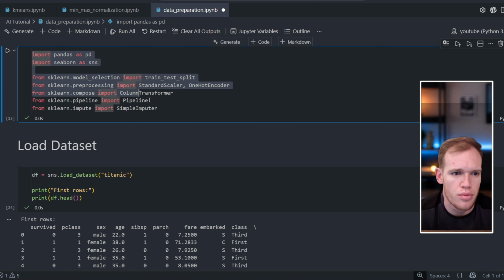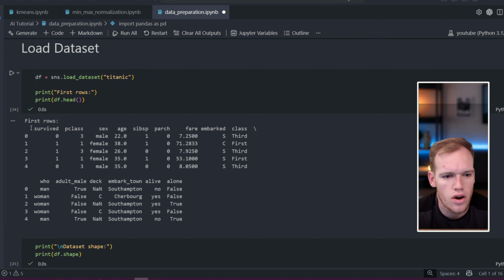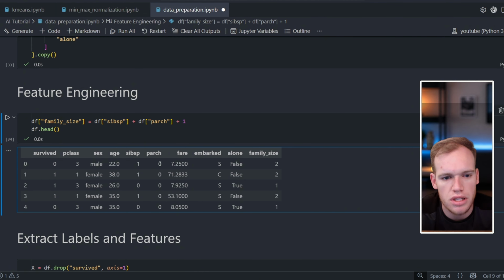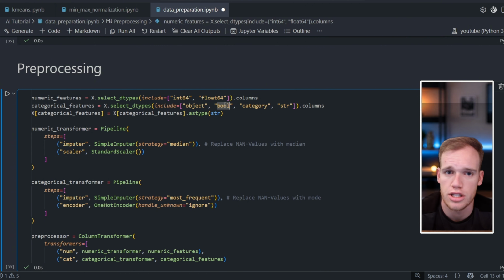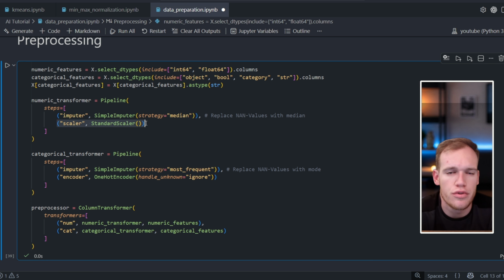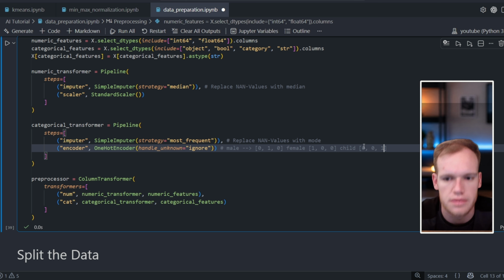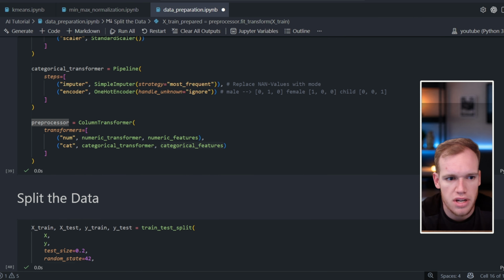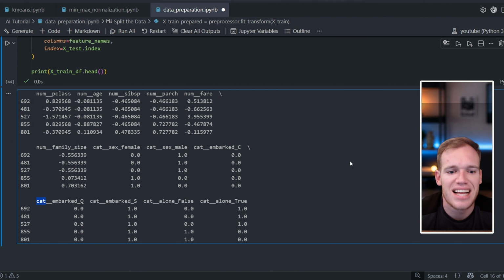Data Preparation in Python (Step-by-Step Code) | From Raw Data to ML-Ready Dataset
This video is the practical continuation of the Fundamentals of Data Preparation series.

In the previous video, we covered the key concepts behind data preparation—cleaning, transformation, feature engineering, and data splitting.

Now, we implement everything step-by-step in Python using a real dataset.

🔧 In this video, you’ll learn how to:

Load and explore a dataset
Handle missing values properly
Encode categorical features
Scale numerical data
Create new features (feature engineering)
Build a complete preprocessing pipeline
Split data into training and test sets

We’ll use the Titanic dataset as a hands-on example to demonstrate real-world data preparation workflows.

💡 This is essential for anyone working with machine learning, data science, or AI.

Timeline:
0:00 Intro
0:11 Upcoming
0:20 How to Code Data Preparation
0:26 Loading Data
2:30 Select Columns
2:53 Feature Engineering
3:17 Extract Labels
3:48 Data Preprocessing
7:15 Split Data
9:40 Summary